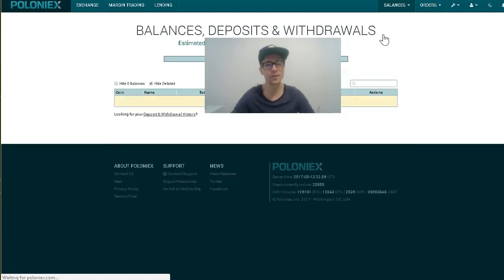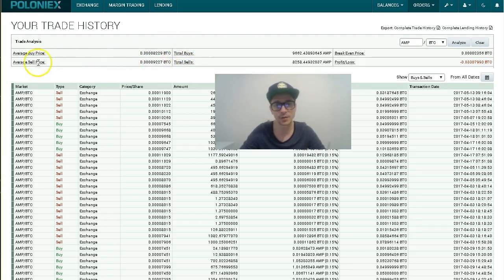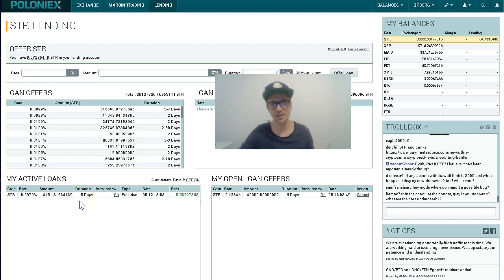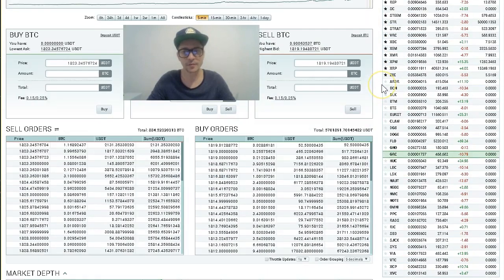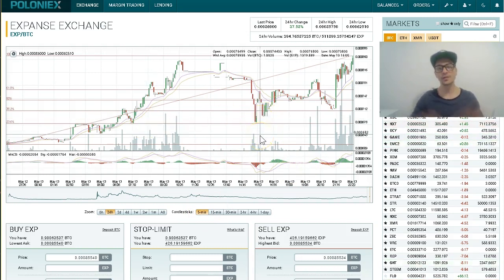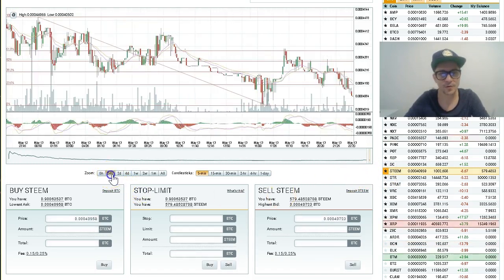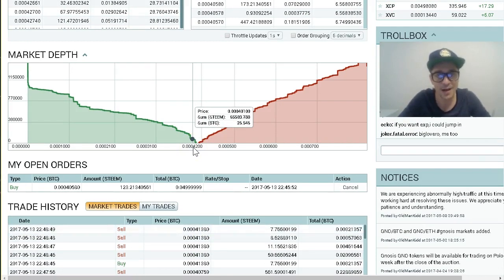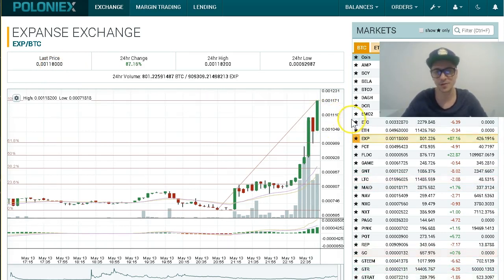Poloniex for beginners - The Basics | BITCOIN SIMPLIFIED #9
Trading is highly risky, please learn about it before you begin. this is a short run-through the interface of poloniex and its main features. There are plenty of training videos out there. Learn as much as possible before you give it a try.

and use invite code: KUTJSAPX

🔑A MUST HAVE : BITCOIN SAFEST WALLET (hardware, offline)
►Ledger Nano S (Bitcoin, Ethereum, Dash, Ripple, Strat, PIVX and many more)

-If you are looking to buy some Bitcoin or Ethereum, here are some links: